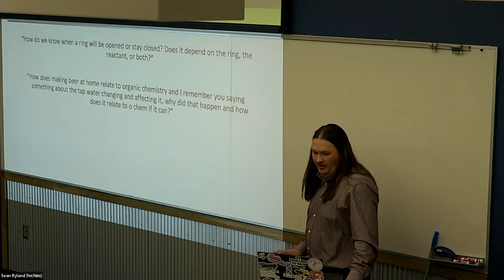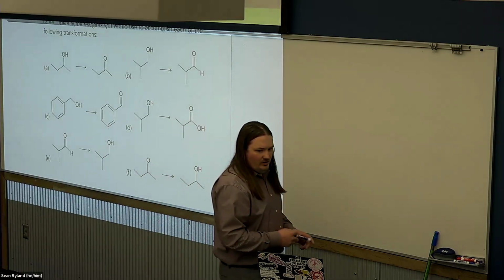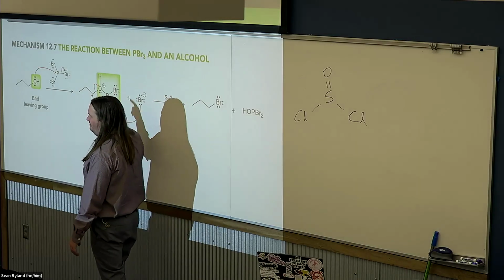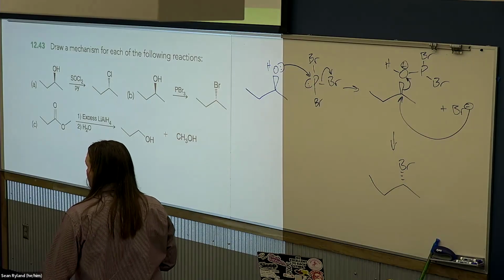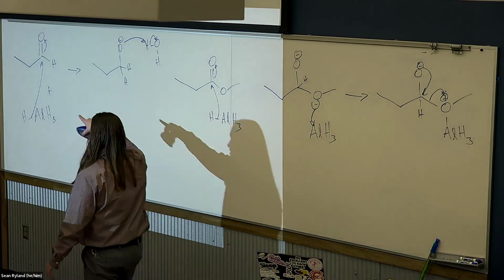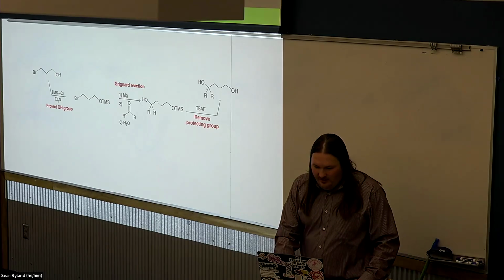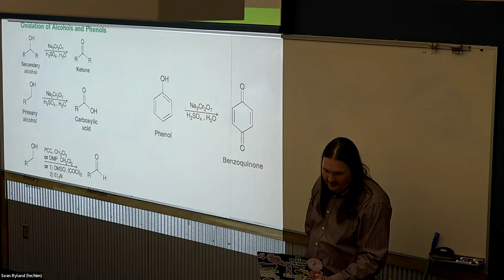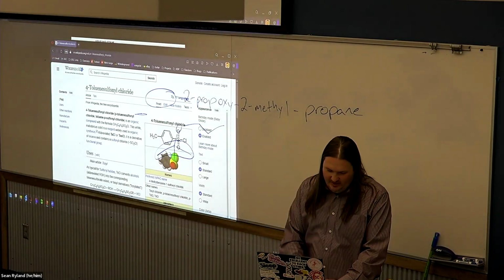CHM222 Wi2026 Lecture 13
Substitution and elimination of alcohols LTCC